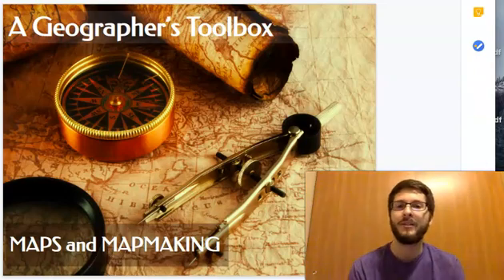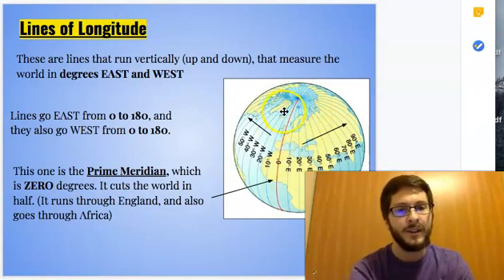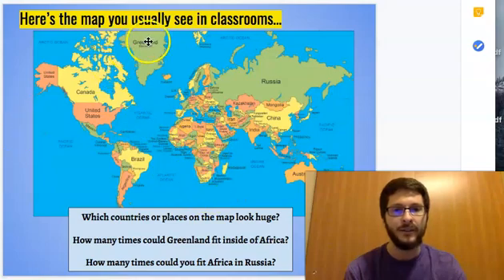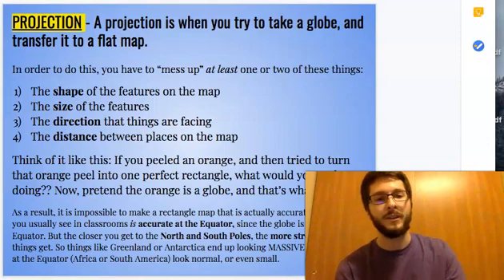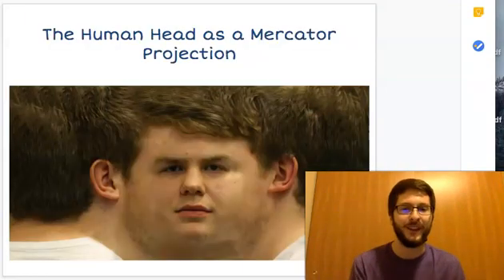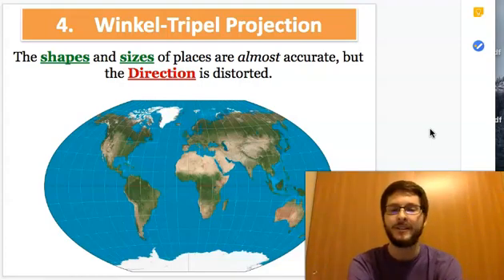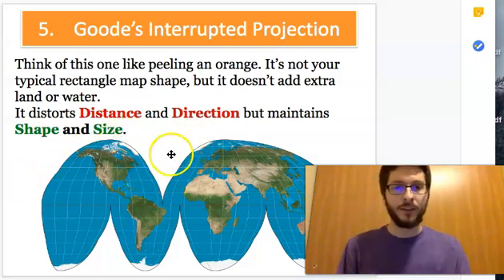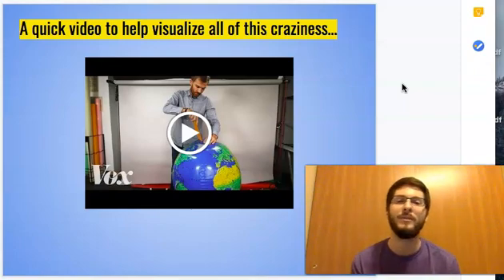Map Projections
A look at some of the most common types of Map Projections, which are used to transfer the earth's surface from a 3-D globe, to a 2-D map surface.